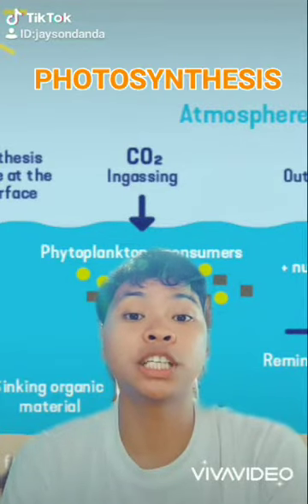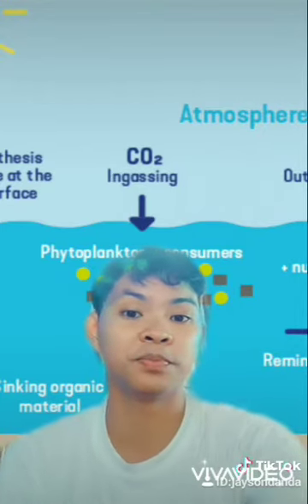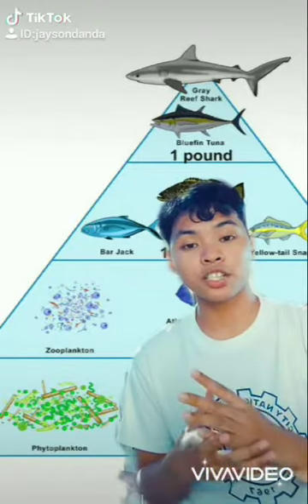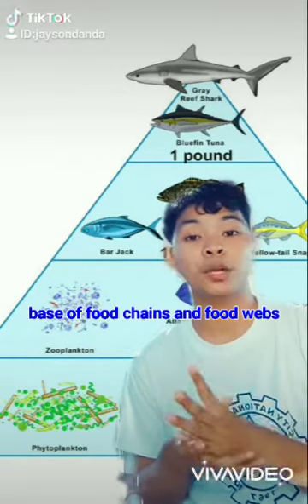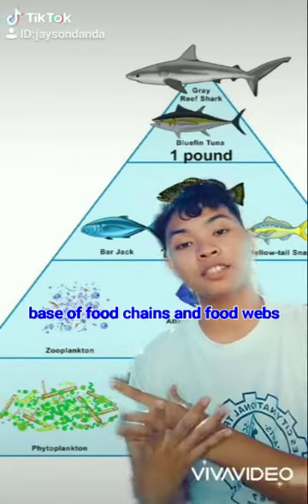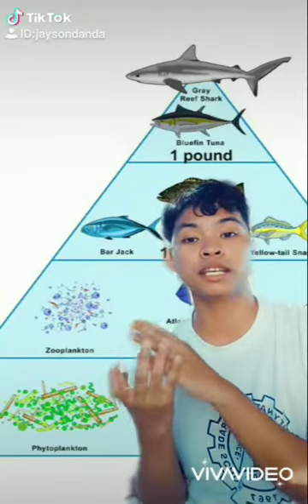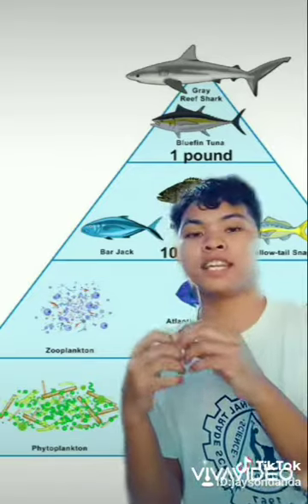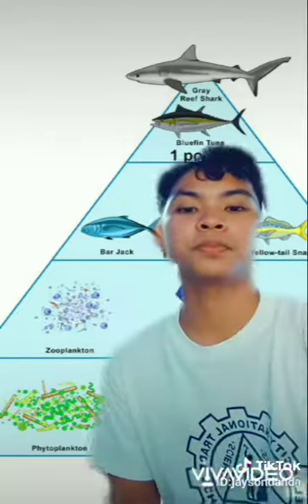1st Principle of Aquaculture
a requirement for AQUA 3115